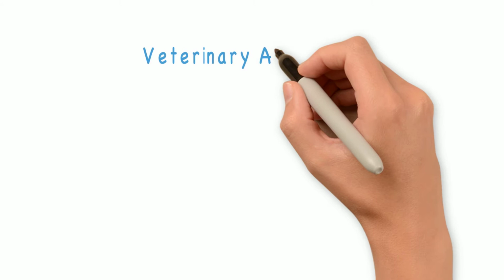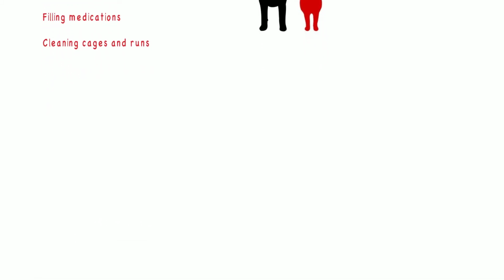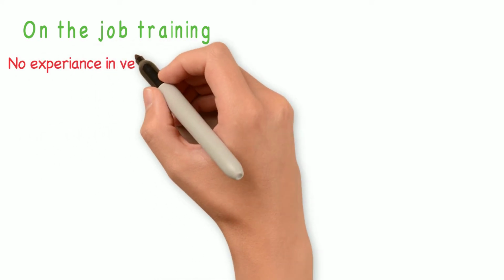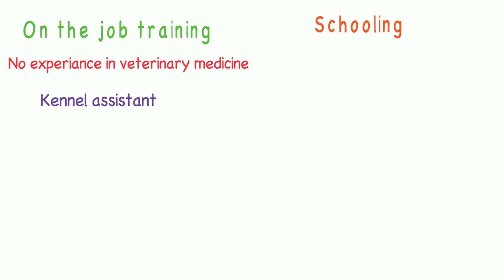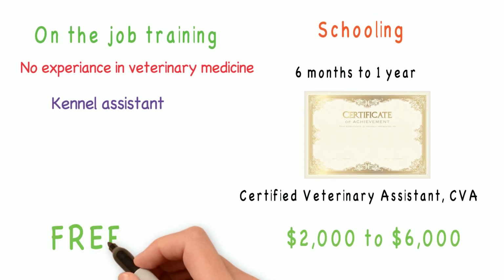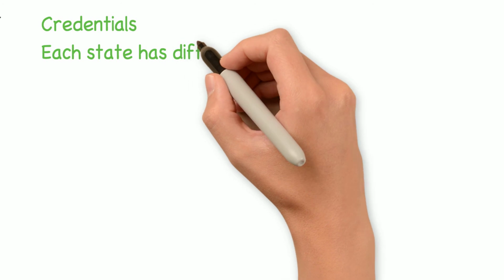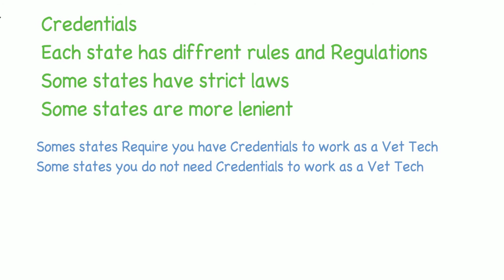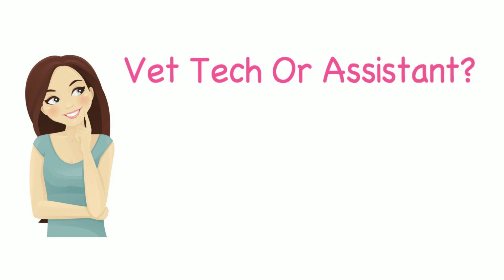Veterinary Assistant Vs. Veterinary Technician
Discussing the differences of a Veterinary Assistant and Veterinary Technician.